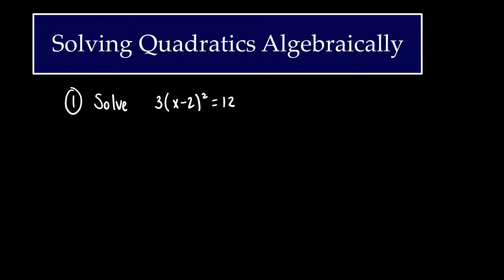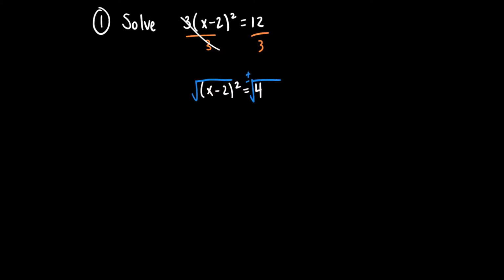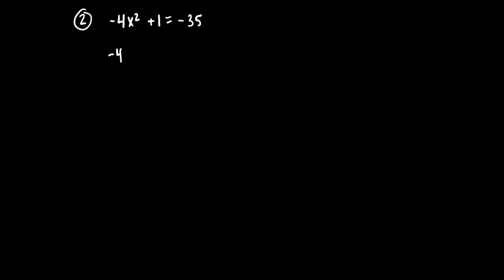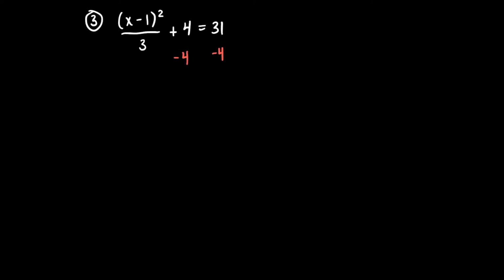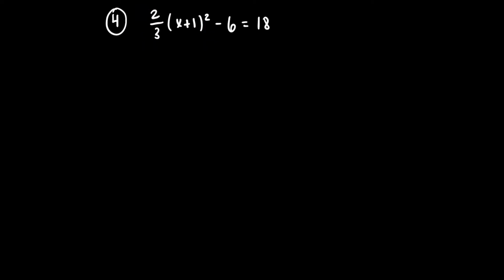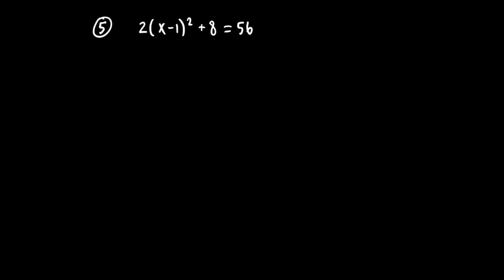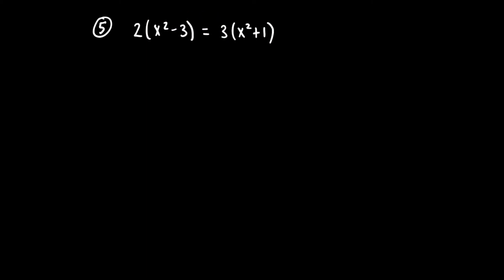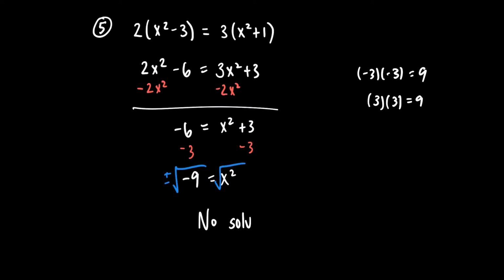Solving Quadratics Equations Algebraically